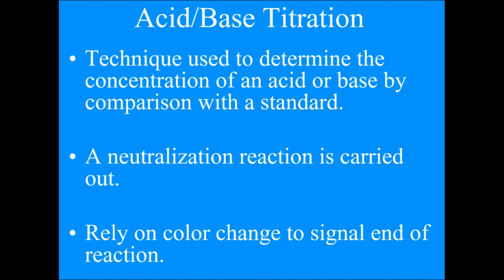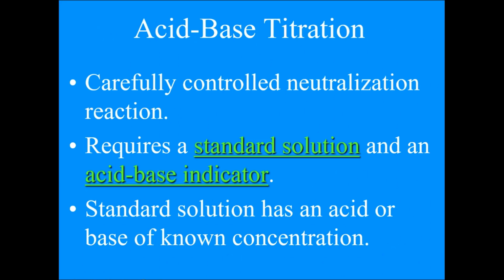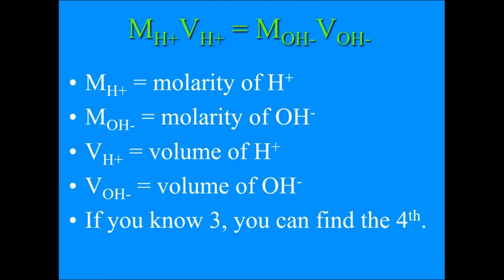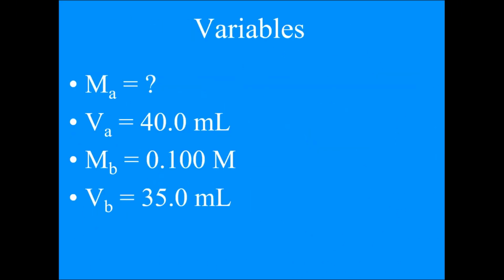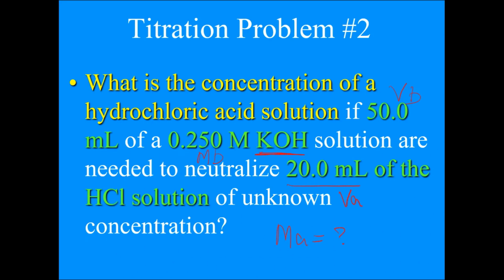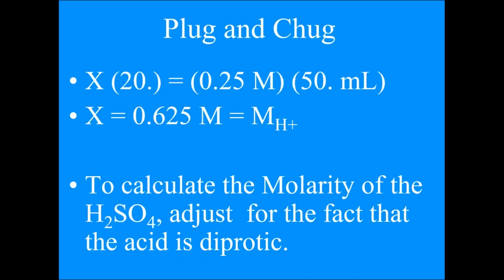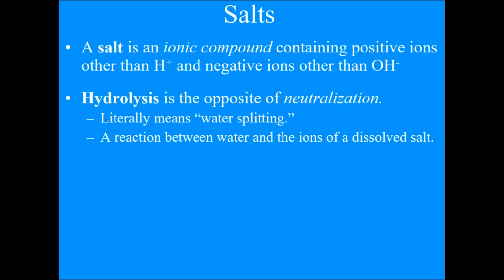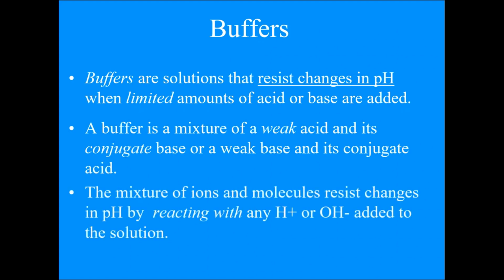Titration part 2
Chemistry lesson on Titration part 2